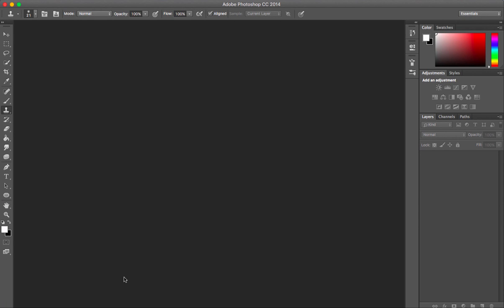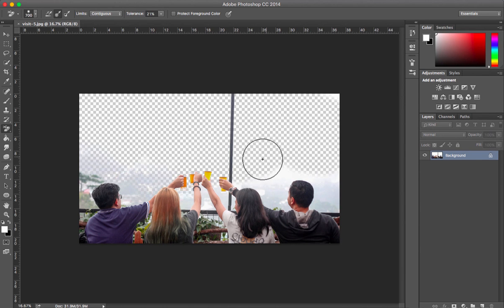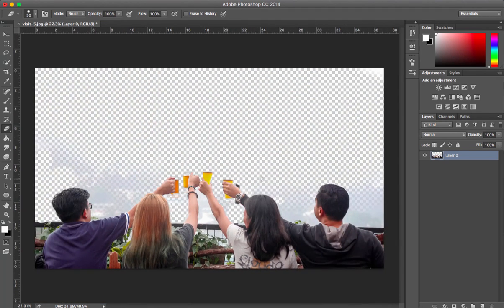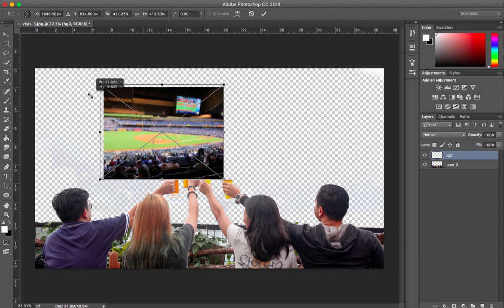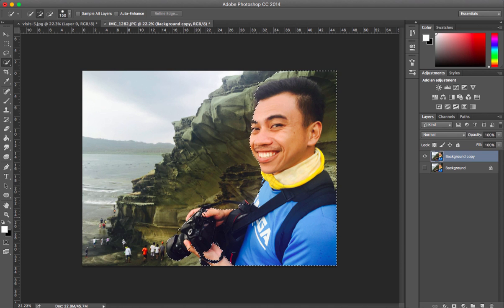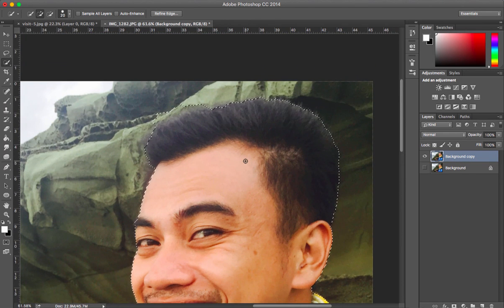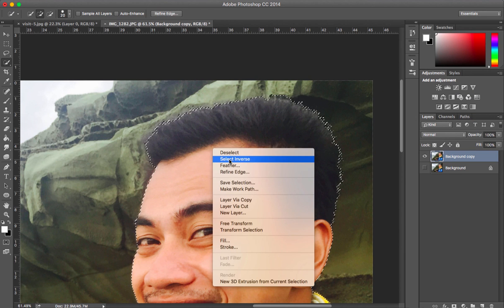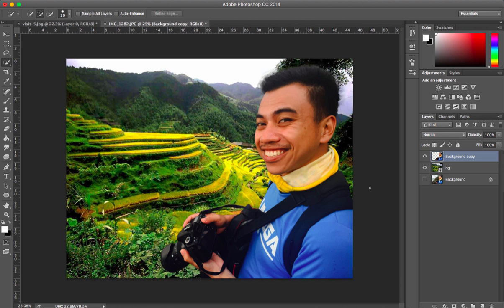MMS Requirement: Removing and Changing the Background of an Image